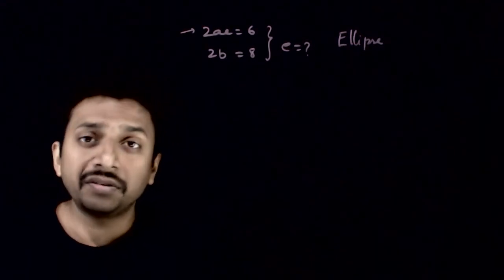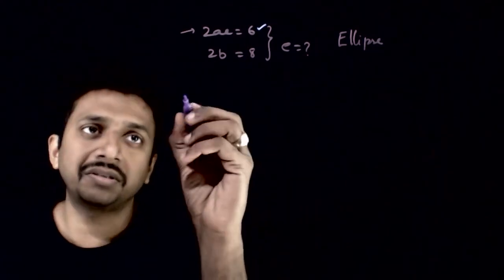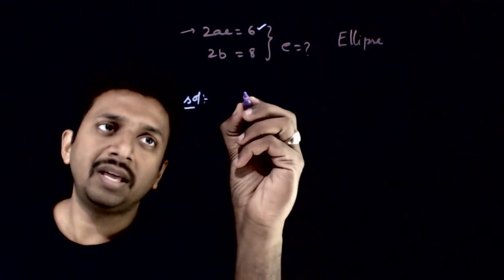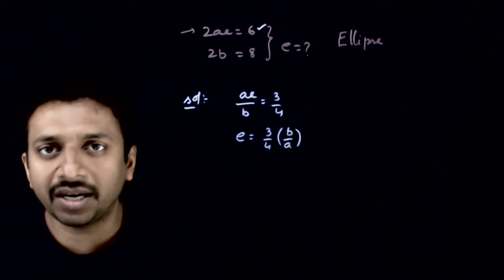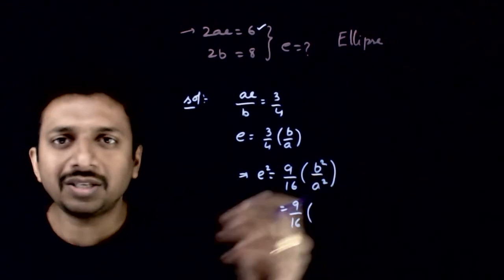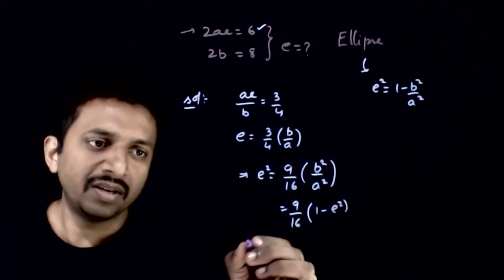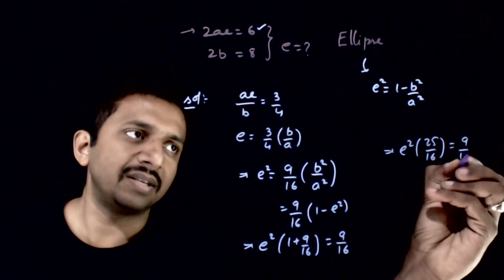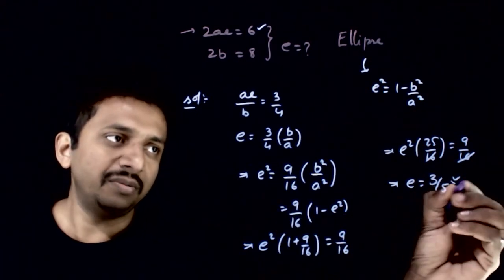JEE Mains Previous Year Coordinate Geometry 2007 Q 7